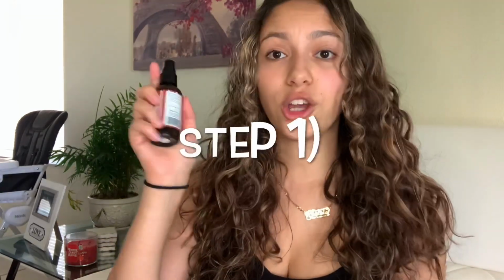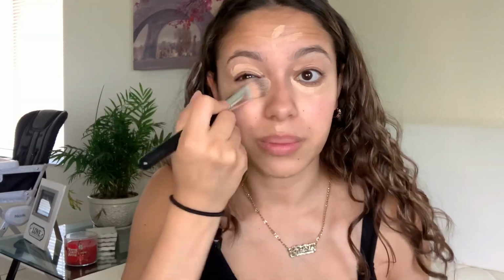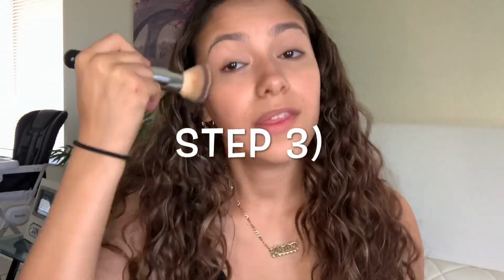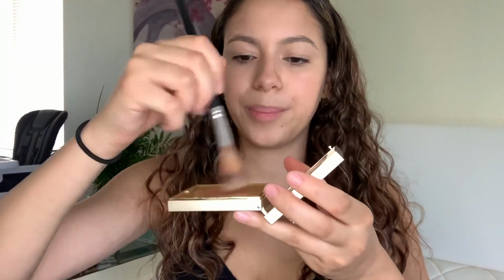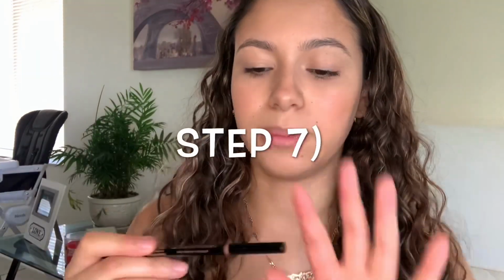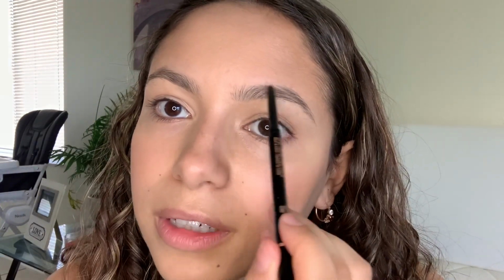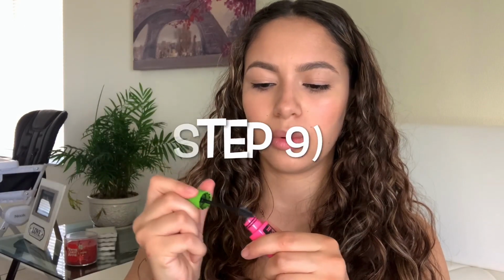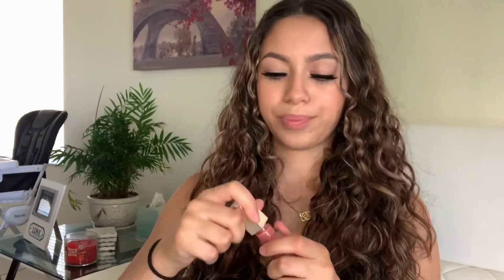Glamorous Makeup ***In Under 10 Minutes!***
Hey Guys!
In today’s video I share a quick and easy makeup tutorial on how to look Glamorous and put together in under 10 minutes!!
Whenever I’m in a rush but need to look put together this is my go to makeup!!

Lashes Used:
Glamnetic Lashes (Lucky)

Xoxo 💋